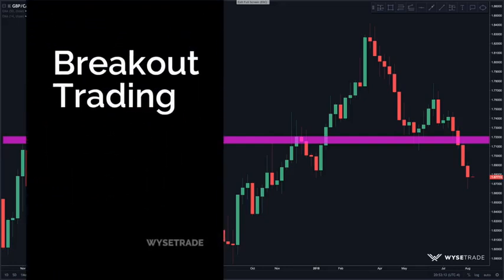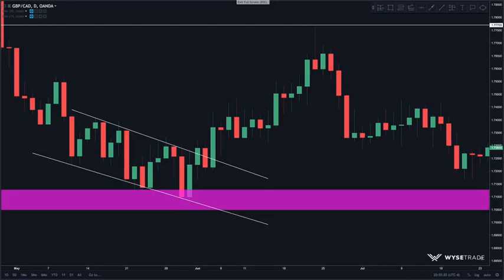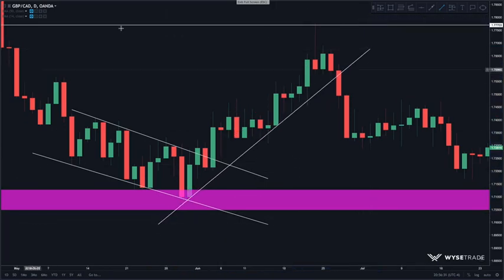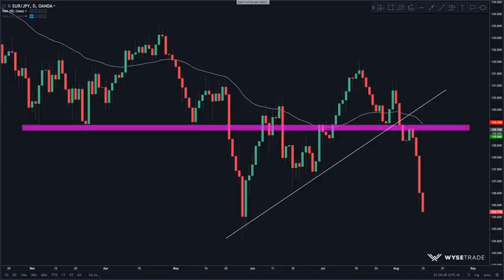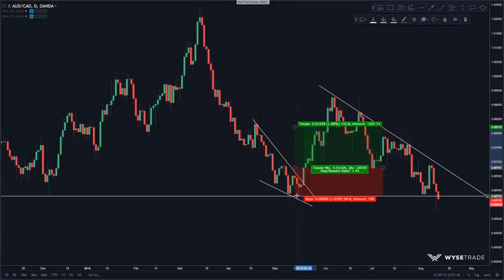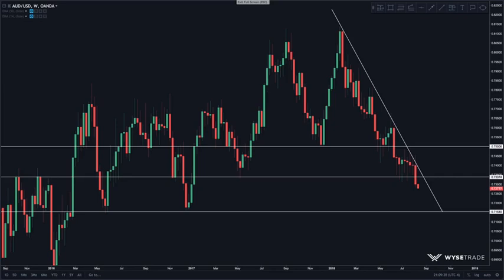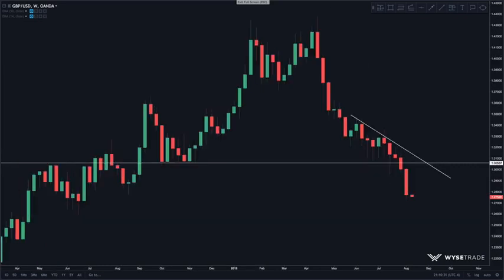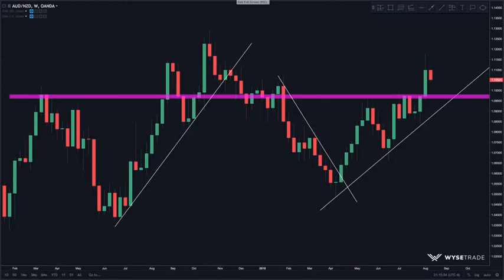4 Breakout Trading 2021